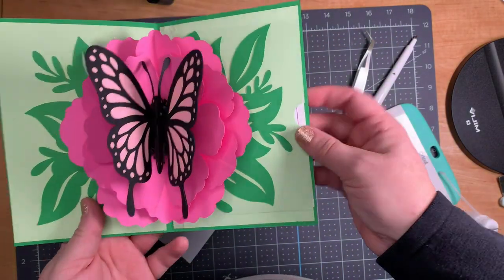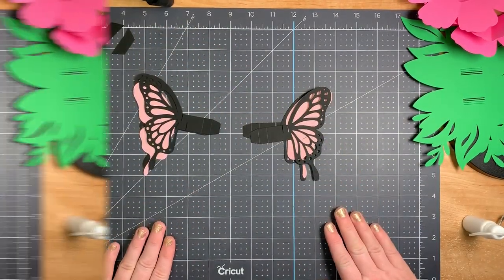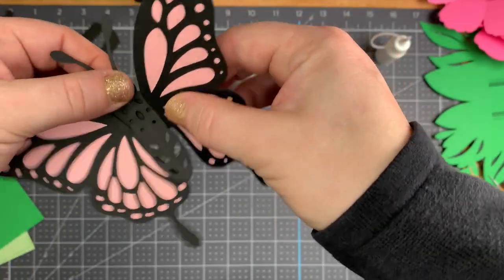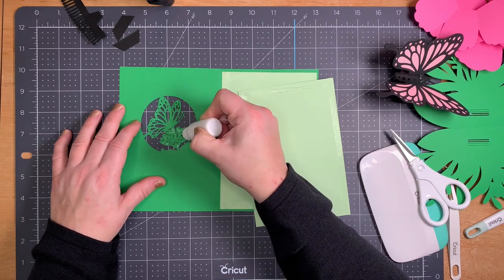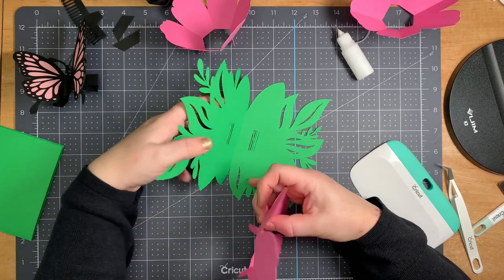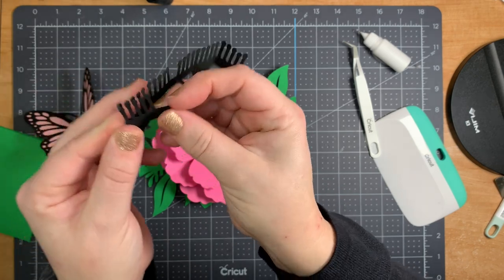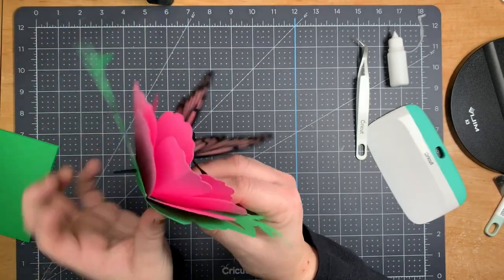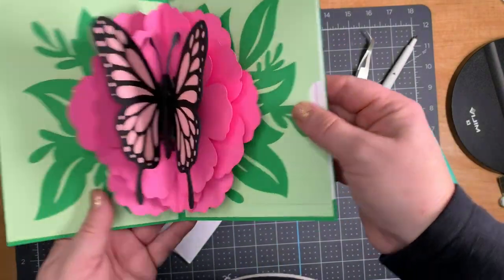CRICUT BUTTERFLY POP UP CARD - How to Assemble It Like a Pro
Make this Cricut Butterfly Pop Up Card easily with this quick tutorial. You can find the design in Cricut Design Space under Pop Up Cards and I have also shared my one in the community tab.
let me know how you get on and if you have any questions at all.

SO IF YOU DO SHOP THROUGH MY LINK I MAY GET A SMALL ADVERTISING PAYMENT FROM THEM. This does not add to your costs in any way.

Amazon Gift Card

Cricut Maker

Cricut Tools

Cricut Mats

Cricut Brayer